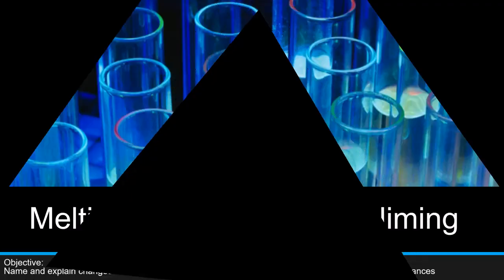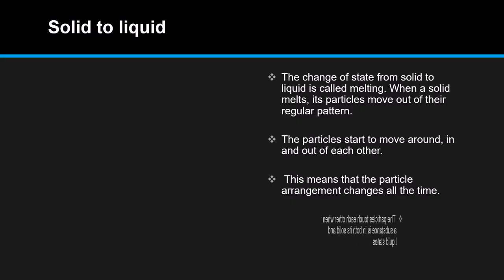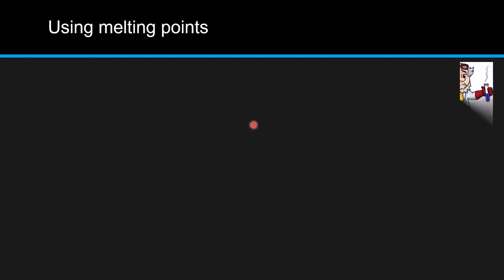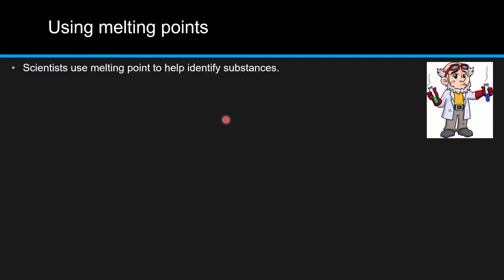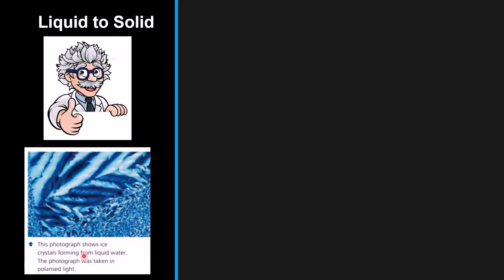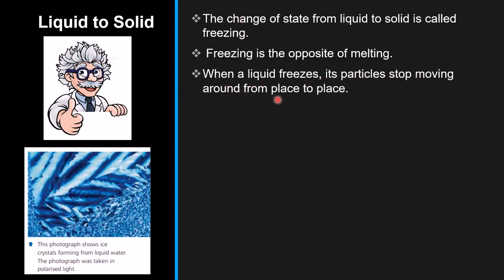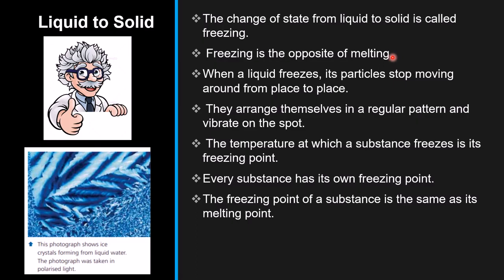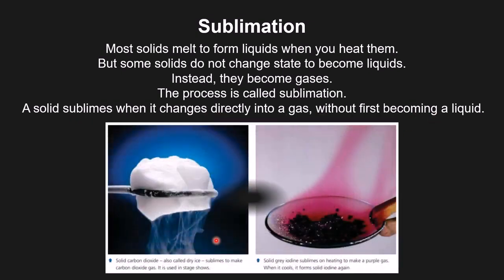Melting, Freezing and subliming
In this video, you will learn about melting freezing and sublimation and what are the differences and there changes in states